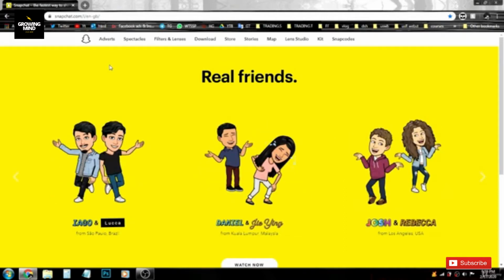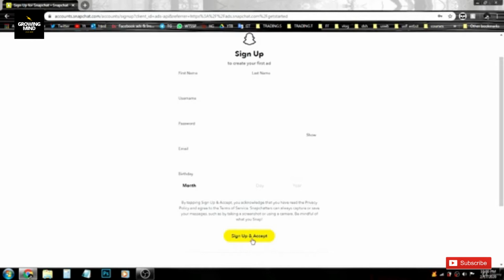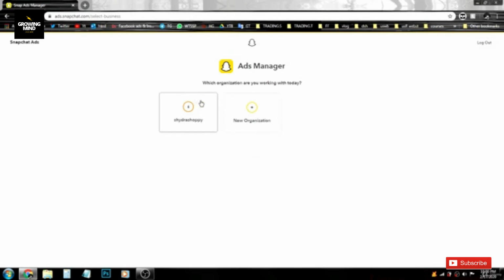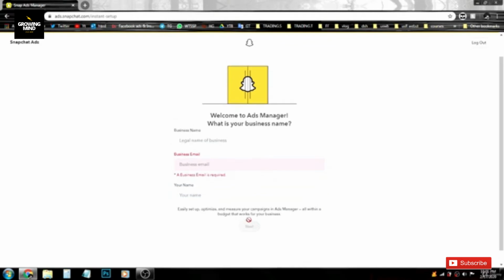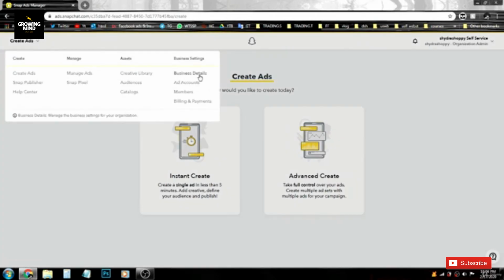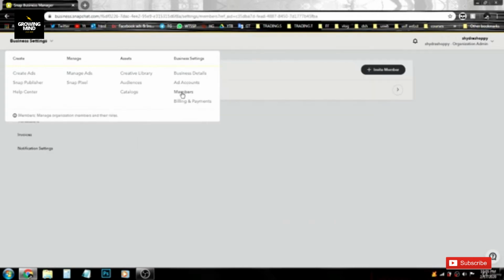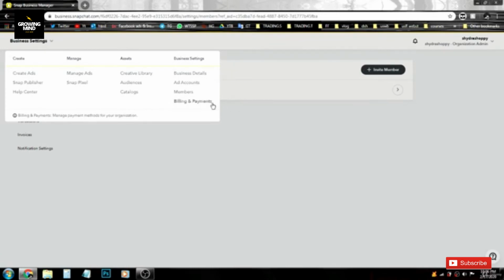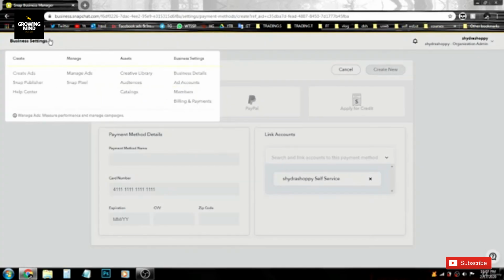snapchat tutorial | How to Create Snapchat Ads for Beginners | session 1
In this snapchat ads tutorial, I will be walking you through step by step how to create snapchat ads. Snapchat is a relatively underutilized ad platform, with a UI very similar to Facebook's.

If you have experience with facebook, then you will pick up on snapchat very quickly, it's very similar to creating facebook video ads, and the targeting and stuff is actually a lot simpler.

Snapchat even has their own snapchat pixel, just like facebook, that you can install on your website to track conversion events and use that data to create custom audiences. You will learn all that and more in this step by step snapchat ads tutorial.

Social Media Marketing Training:
-Learn how to use social media marketing for your advantage in this social media marketing training
    Promoting Your Local Business With Top Strategies.
    Understanding What Marketing Strategies Will Work Best For Your       Business.
    How to Use SEO Optimization to Have Your Business Listed in the TOP 10 Search Results on Google
    How to Maximize Your Client Base and Revenue.
-6 Easy Ways How to Make Money on Social Media - Ultimate Video Guide
-Use the potential of social media live streaming – grow your business!
Get professional tips from an expert of live video marketing and increase your user base and sales through social media live streaming on Facebook, YouTube, Instagram, and Periscope!
     You'll learn how to reach thousands of users through social media live streaming
     You'll understand how to take the most from Facebook, YouTube, Instagram, and Periscope with your live videos
     You'll know how to plan your live session which is irresistible and encouraging your customers to take action
     You'll enjoy creating amazing and engaging videos!